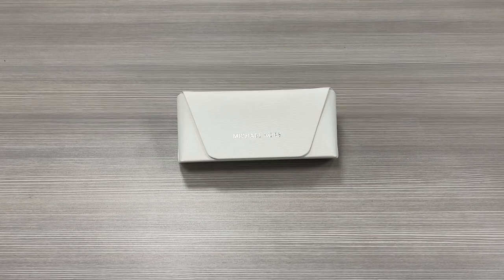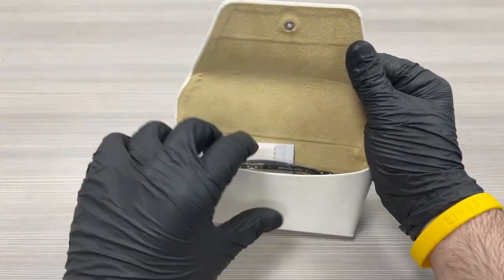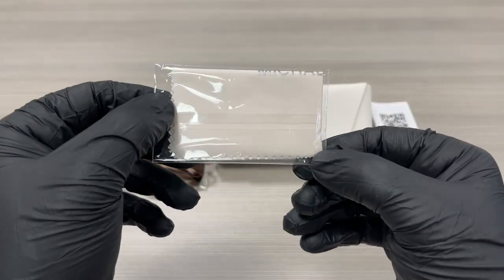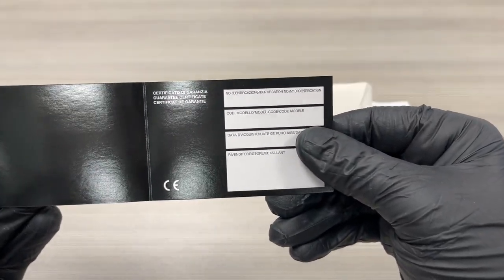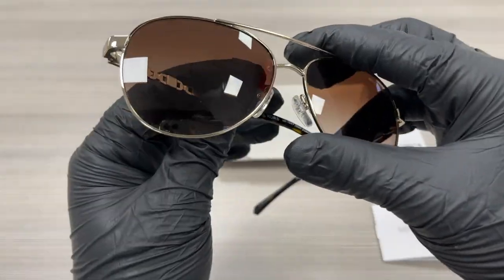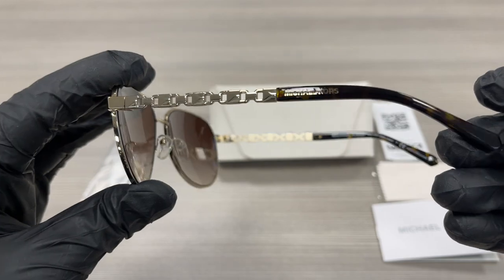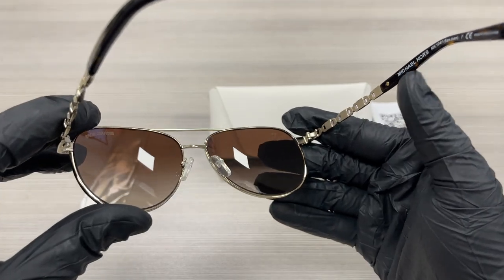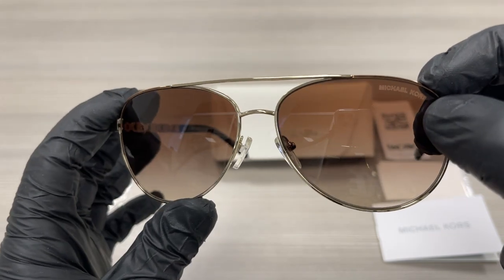Michale Kors San-Juan MK1047 101413 Light Gold Havana-Dark Brown Gradient Sunglasses